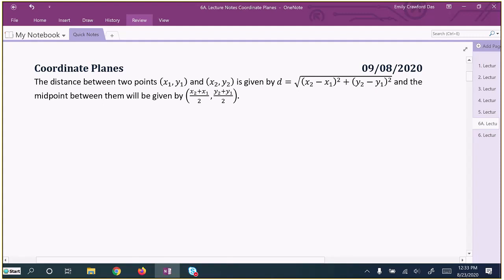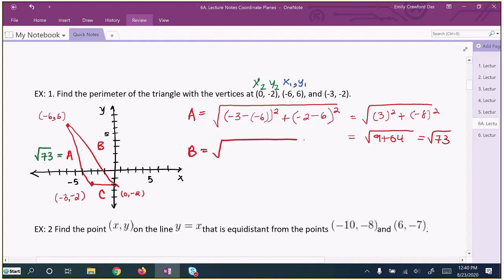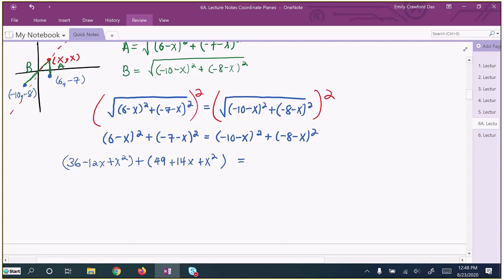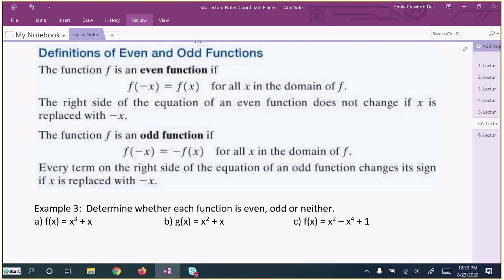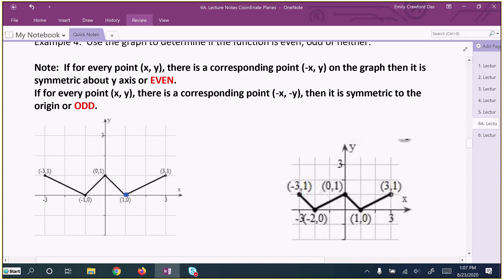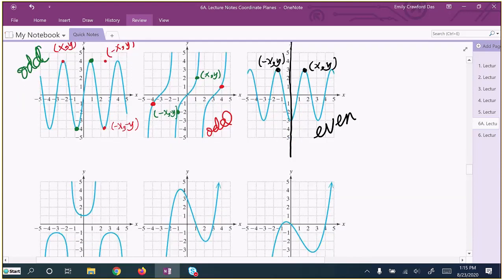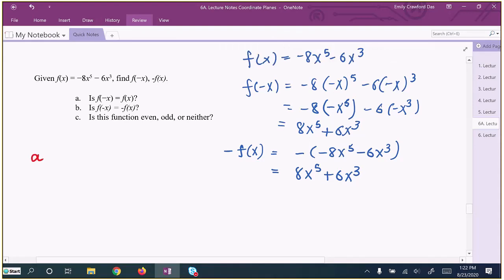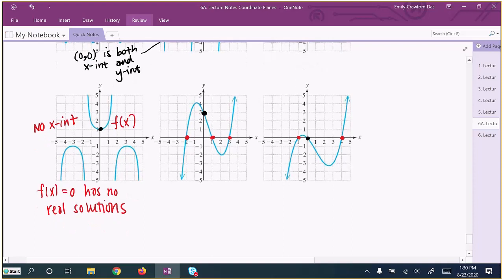Math 1111 Symmetry in the Coordinate Plane